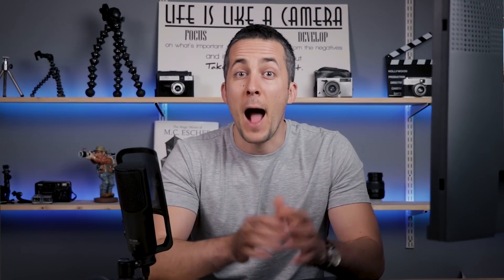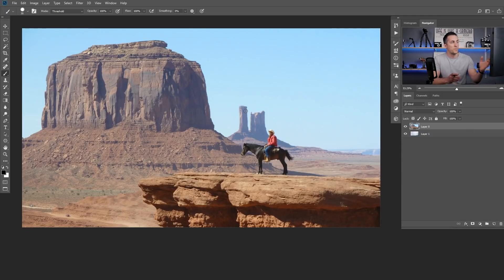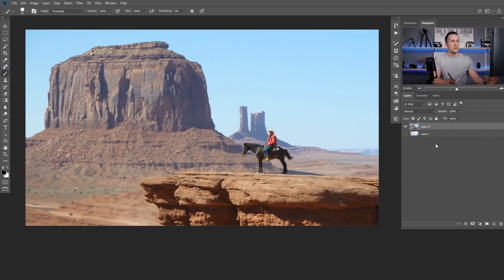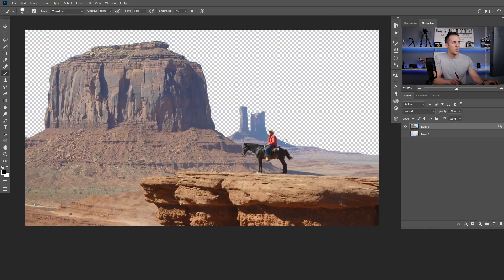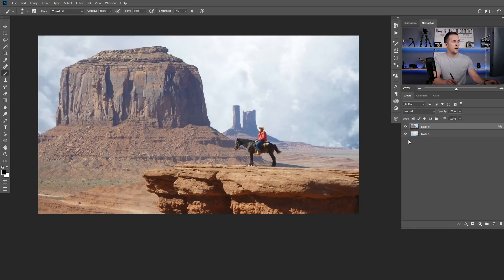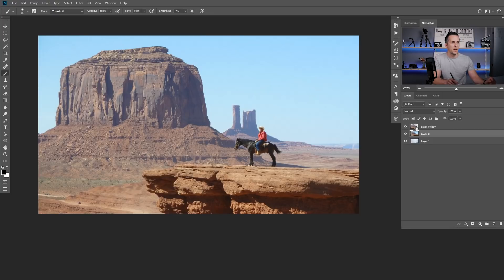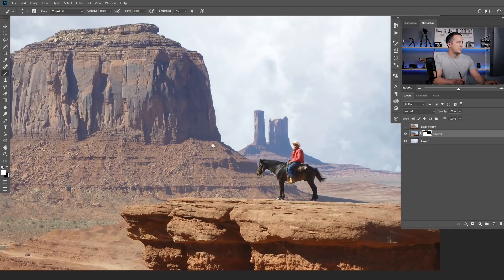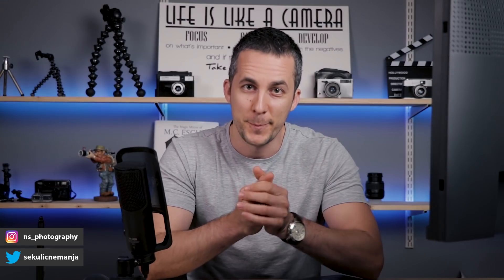How to turn Blend if Selection into a Layer Mask for Further Tweaking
How to turn Blend if selection into a Layer Mask for further tweaking I will show you in this short tutorial.

Have fun!

➤Here is the list of equipment that I use:

GoPro 2
GoPro Gimbal
Phone Gimbal
My Everyday camera bag